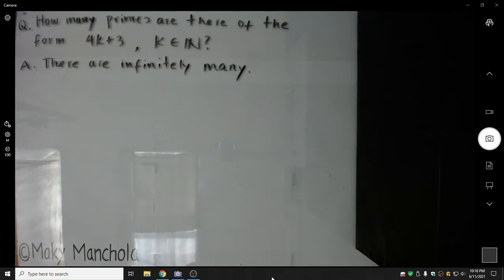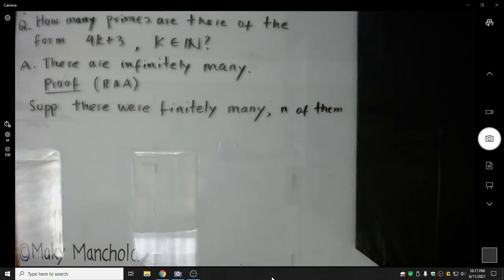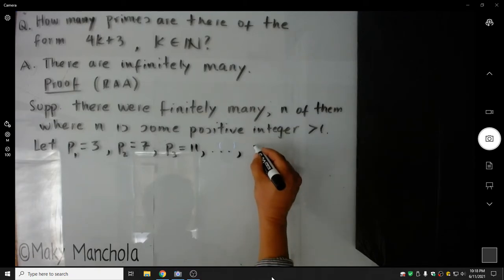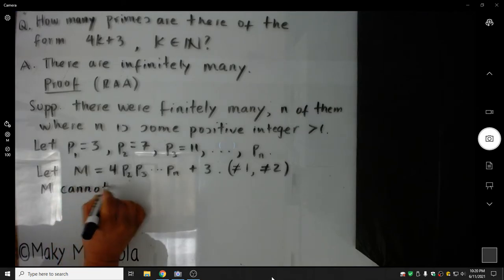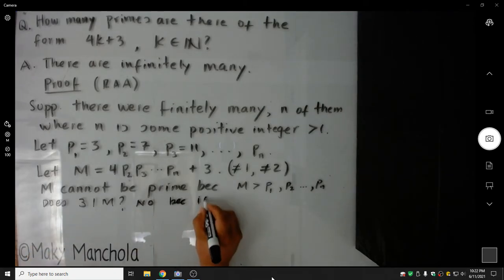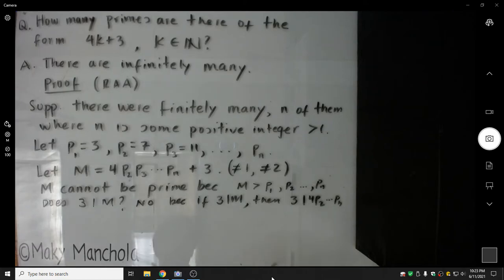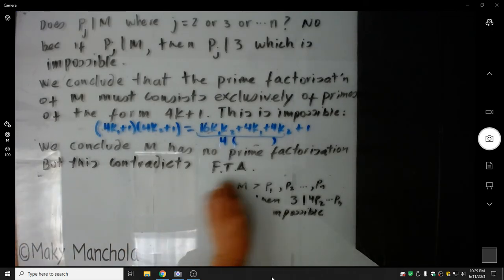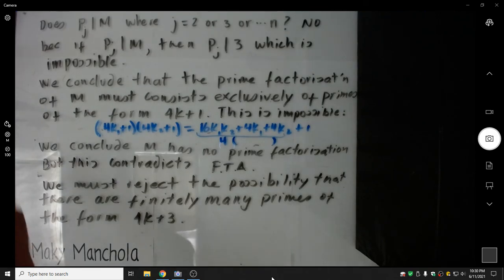Infinitude of Primes of the Form 4k + 3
We present a proof by contradiction of the infinitude of primes of the form 4k + 3.